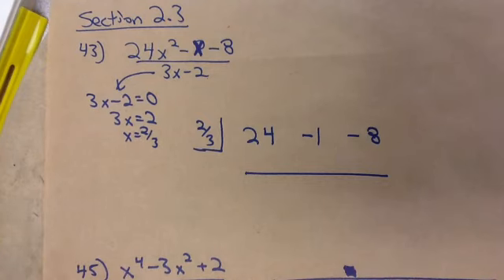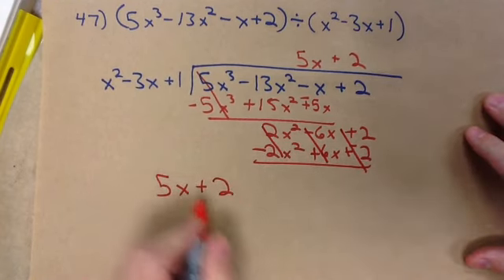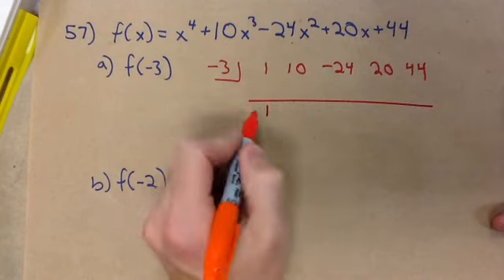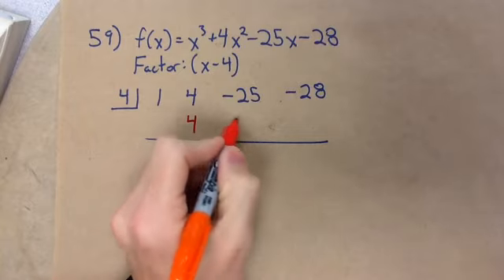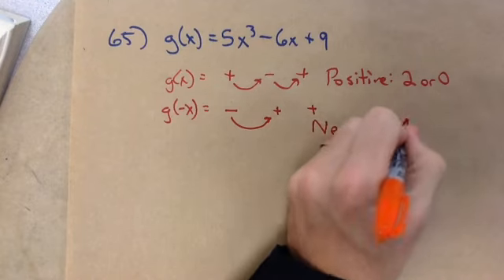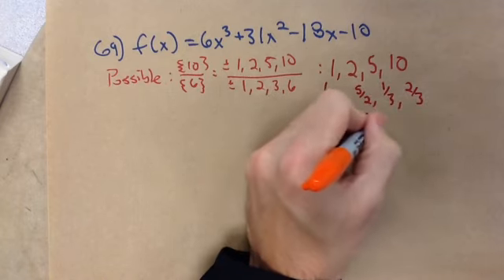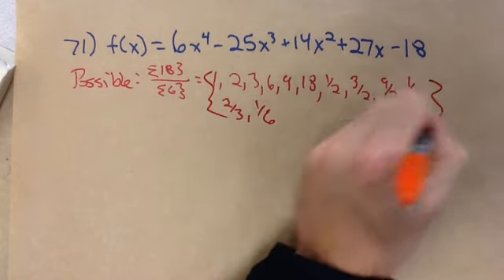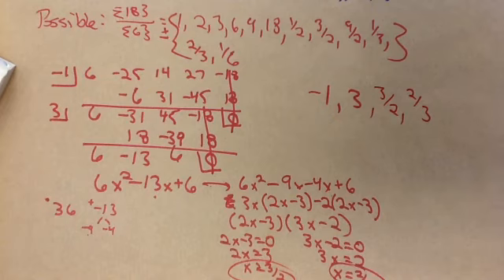AMA Sec 2.3 Homework Solutions